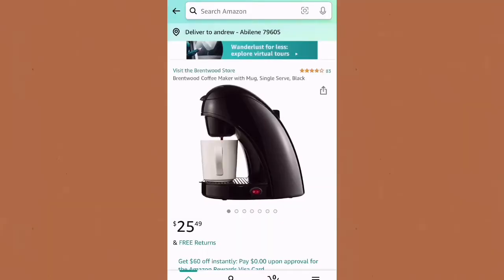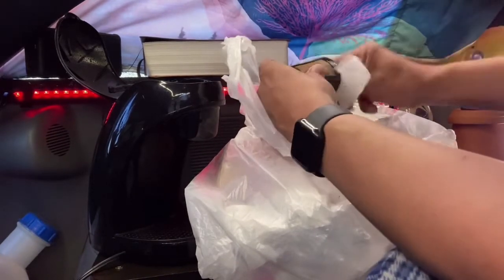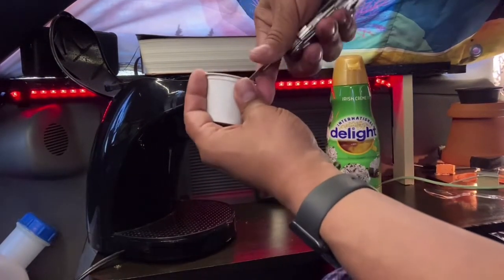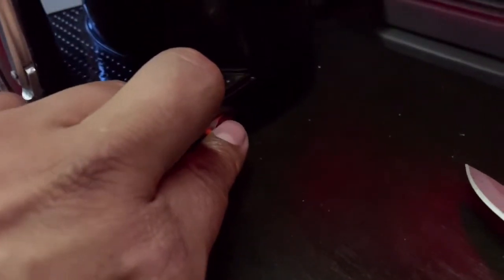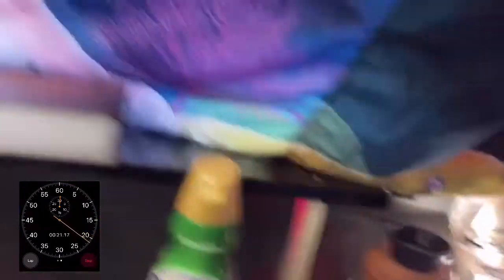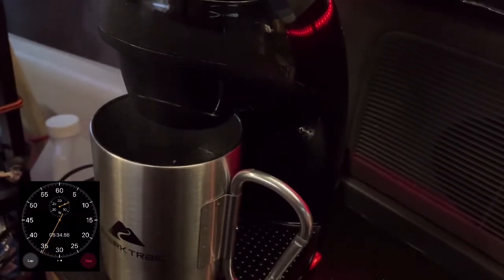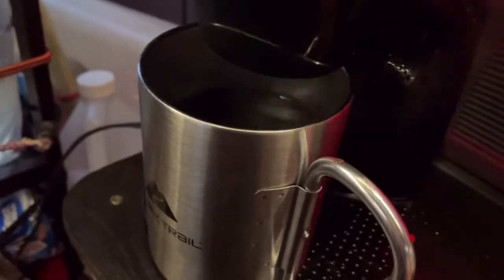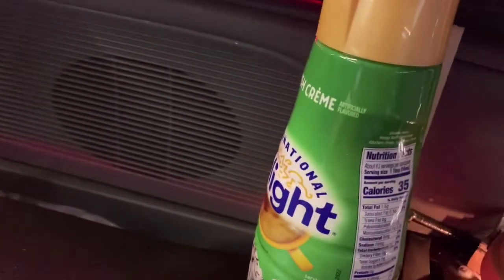Coffee and Dating While Living In My Car Minivan | Van Life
I show you my new coffee maker and talk about dating. What do you say when she asks, “where do you live?” 😬

Brentwood Coffee Maker with Mug, Single Serve review.